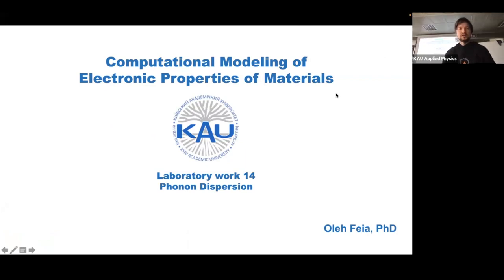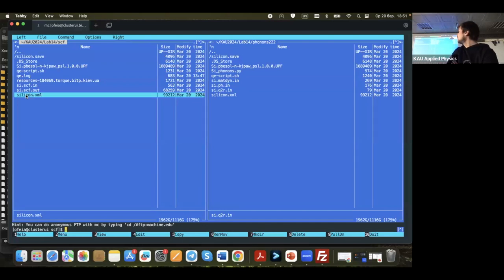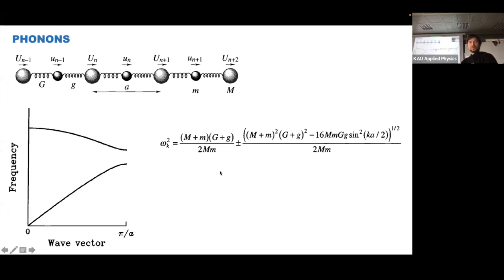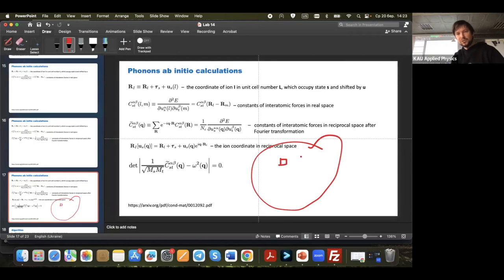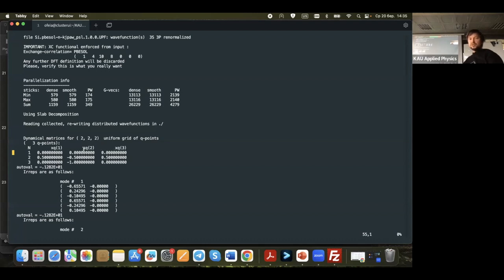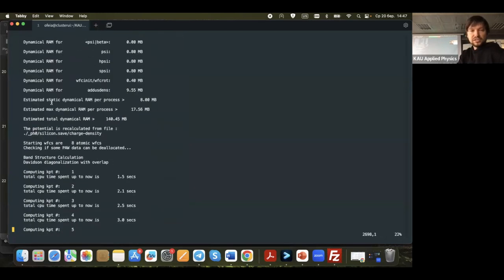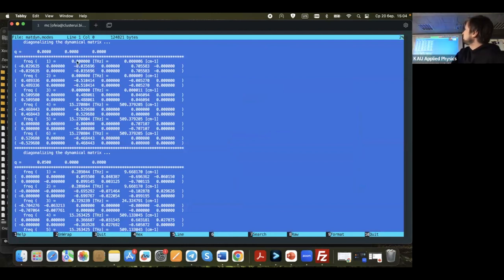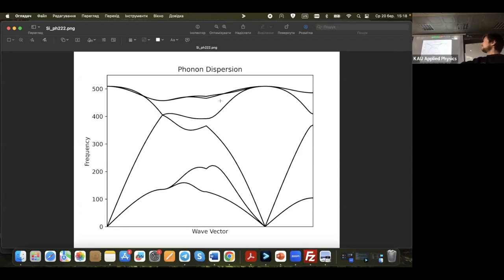О. Feia. DFT Practice 14. Phonon Dispersion with Quantum Espresso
2 семестр 2023/24 н.р.
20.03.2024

00:00 - Launching relaxation and scf calculations for diamond Silicon with increased accuracy parameters
09:58 - Launch of phonon calculations with module ph.x
13:19 - Phonon model as 1D-chain of balls and springs
23:53 - Phonons ab initio calculations - the theory
36:26 - Calculation algorithm, q2r.x and matdyn.x modules inputs
44:30 - Considering the output from ph.x in detail
1:02:49 - q2r.x and matdyn.x calculations
1:10:46 - Build and discuss the phonon dispersion graph